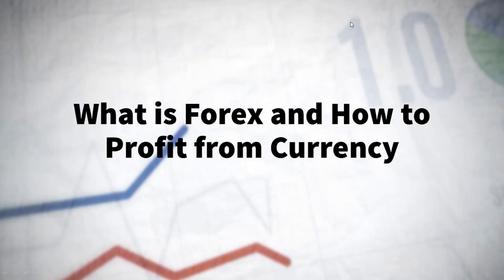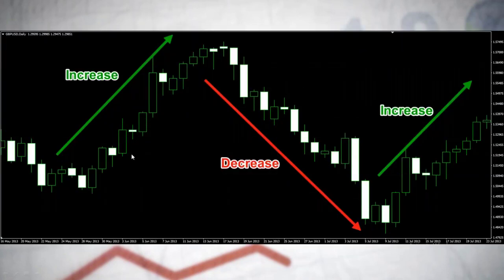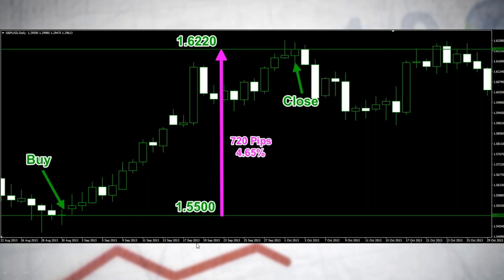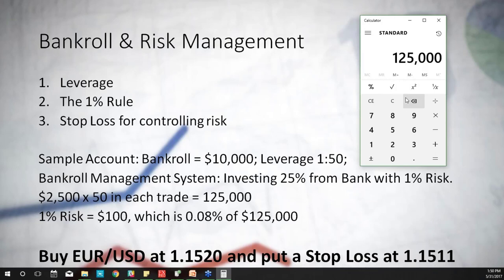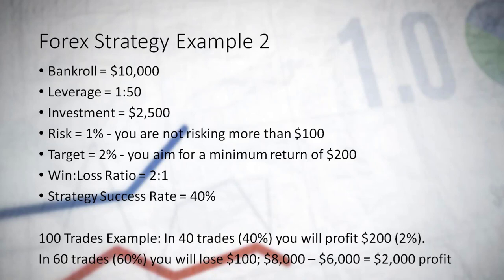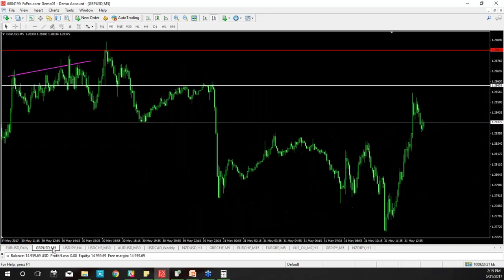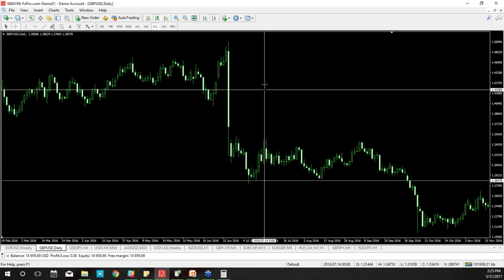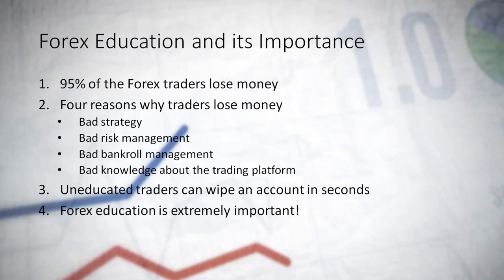What is Forex and How to PROFIT from Currency